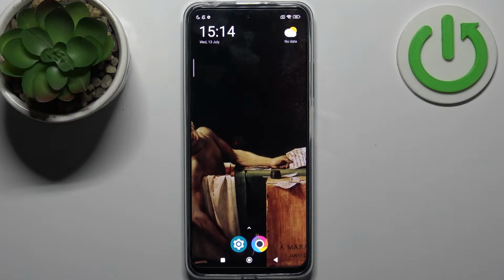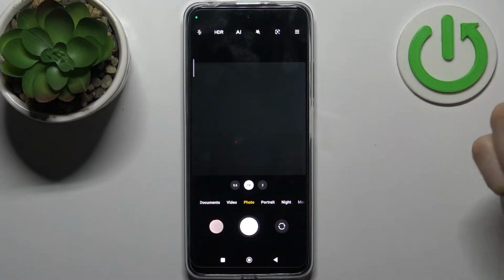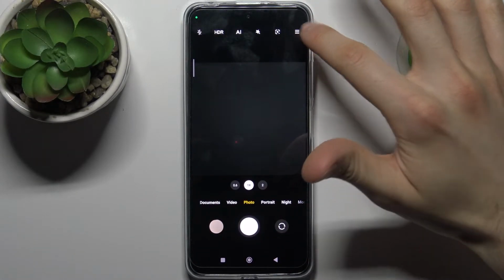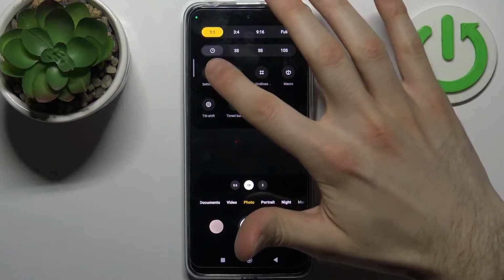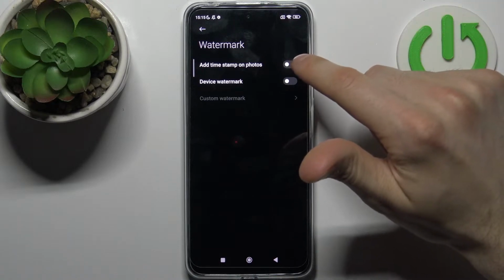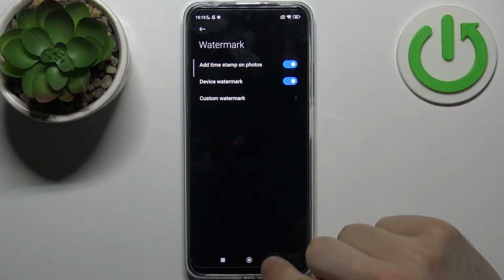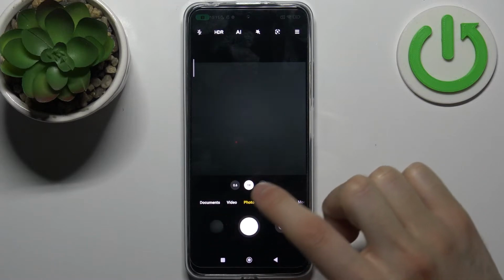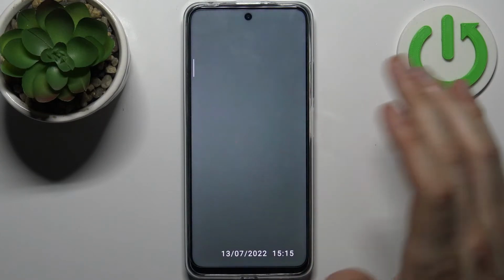How to Enable Camera Watermark on POCO X4 GT - Add Watermark to Photo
Find out more info about POCO X4 GT:
Hi! If you want to know how to turn on the camera watermark on POCO X4 GT, check out this tutorial. Our expert will show you how to open the camera settings and then enable the option to add a watermark to each photo you take with the camera of the POCO X4 GT. Also, find out how to customize the watermark on the POCO X4 GT.

How to enable the camera watermark on POCO X4 GT? How to activate camera watermark on POCO X4 GT? How to turn on the camera watermark on POCO X4 GT? How to turn off the camera watermark on POCO X4 GT?